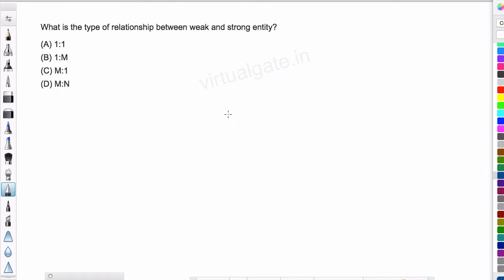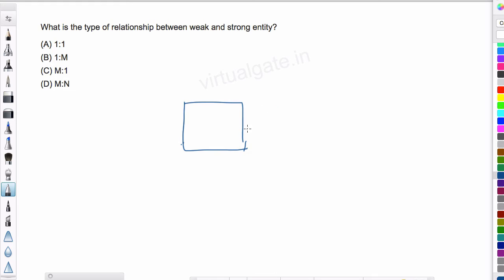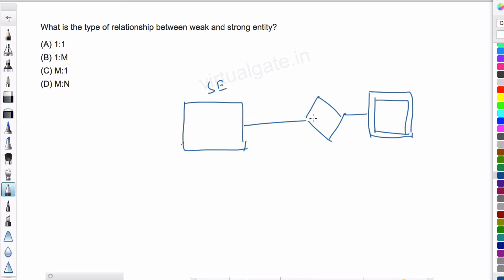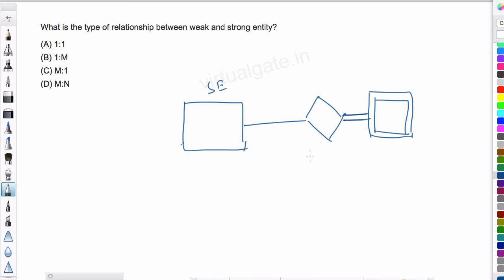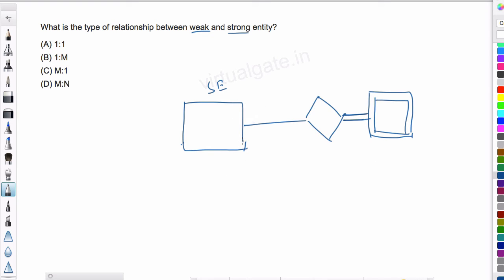Relationship between weak and strong entity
What is the type of relationship between weak and strong entity?

(A) 1:1
(B) 1:M
(D) M:N